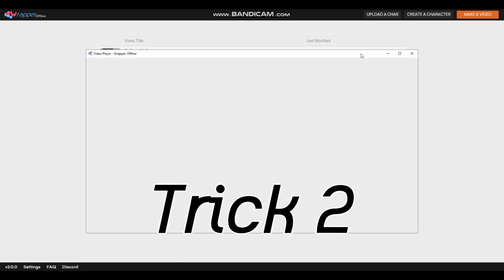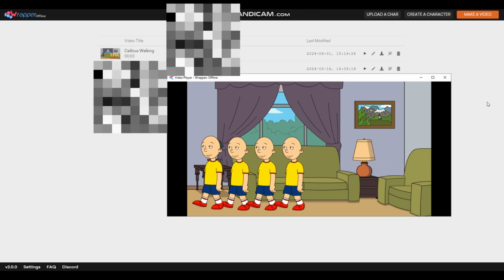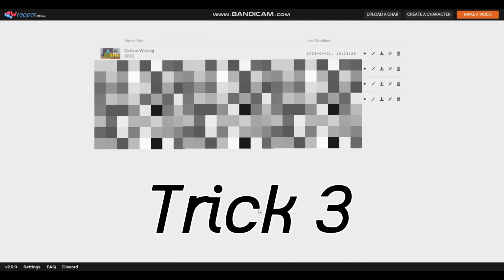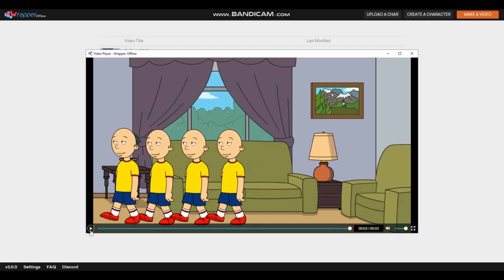Wrapper Offline Tutorials: 3 Ways To Reduce Lag in Videos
Do you Feel Angry when Wrapper Offline Lags? You Found the Correct Video! In this Video Tutorial, learn 3 effective ways to reduce lag in your Wrapper Offline Videos for a smoother viewing experience. Improve your video quality now!

0:00 Intro
0:15 Trick 1
0:39 Trick 2
0:59 Trick 3
1:30 Outro